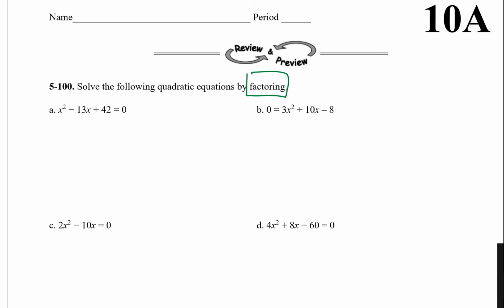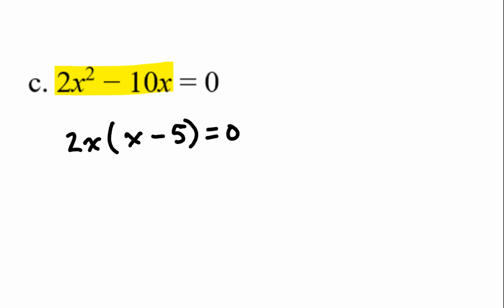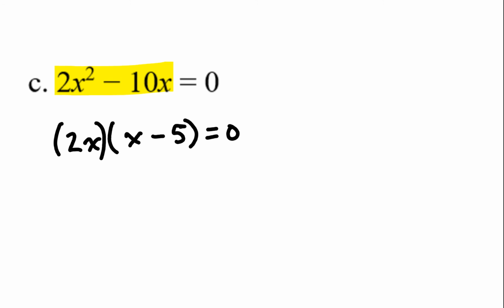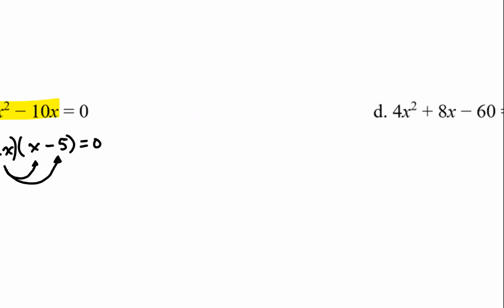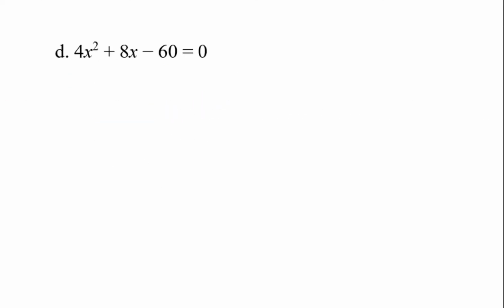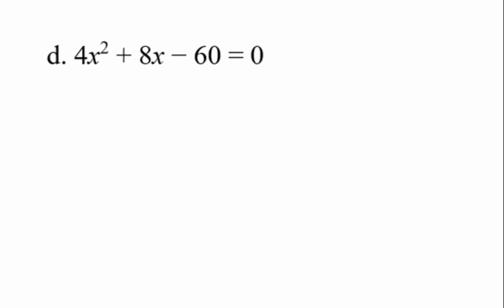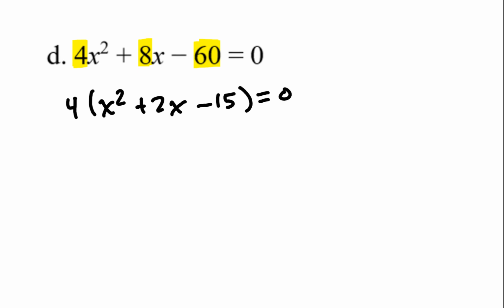Math 2B 5 100